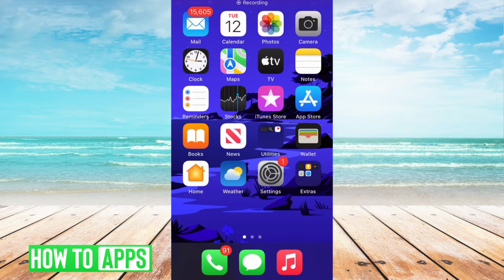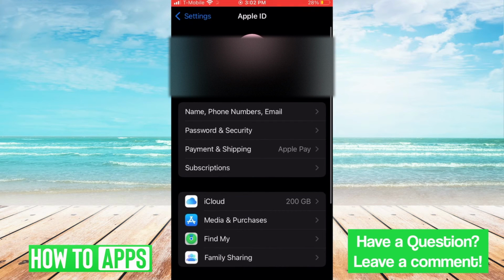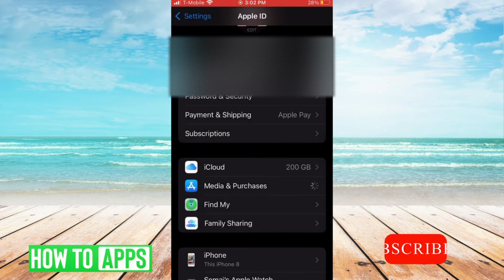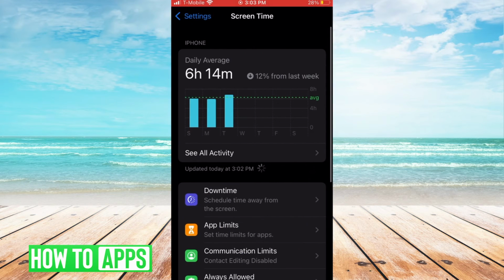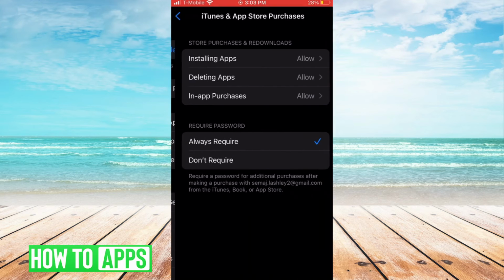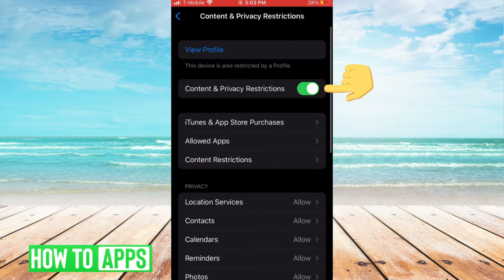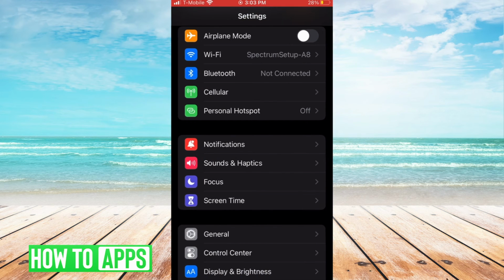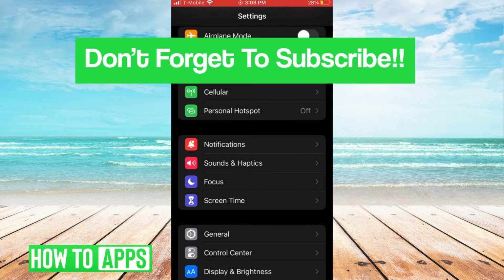How To Update App Without Apple ID Password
Let's show you how to update apps on your iPhone from the App Store without needing to enter your Apple ID Password.

In this video, I walk you through the steps to stop the App Store from requesting your Apple ID password when you try to update an App. First, you need to go to Settings, Click on your iCloud menu and scroll down and click on Media & Purchases, Password Settings and toggle off Require Password. Then go back to Settings, scroll down and click on Screen Time, then Content & Privacy Restrictions, then iTunes & App Store Purchases, and under Require Password, select Don't Require. Then go back once and toggle off Content & Privacy Restrictions. Now the App Store won't require your Apple ID password.